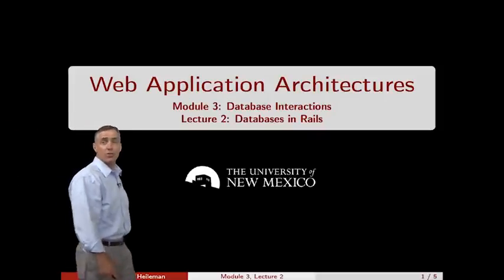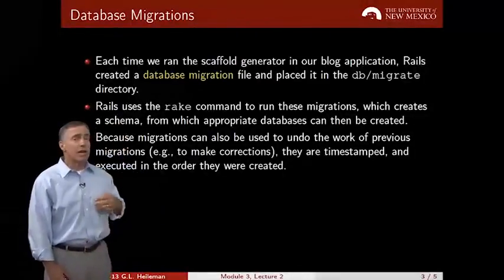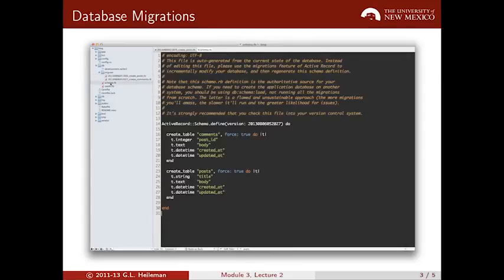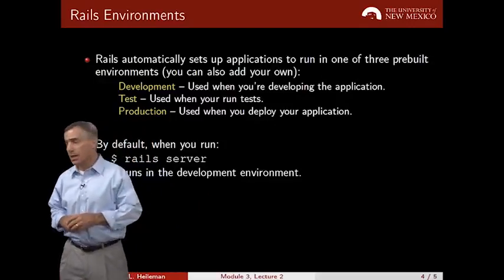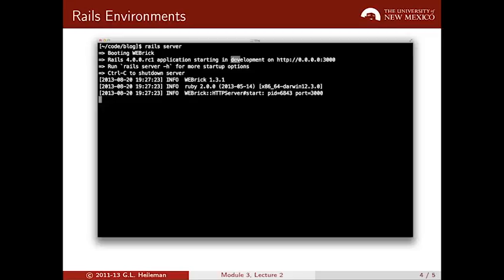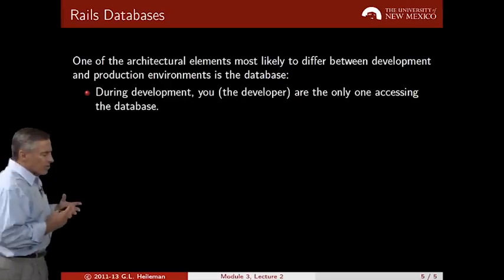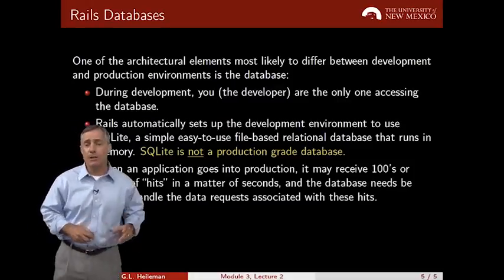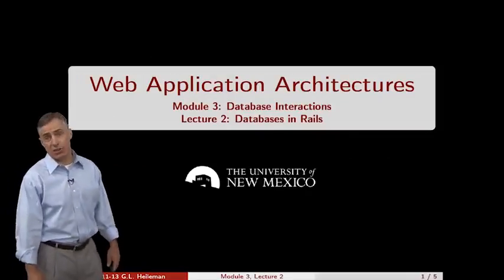03 - Module 3 Lecture 2